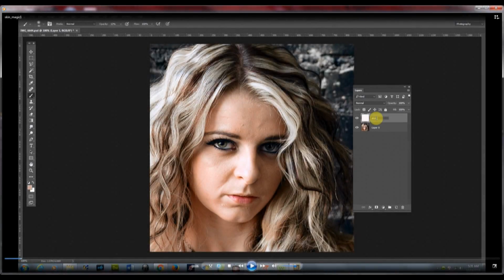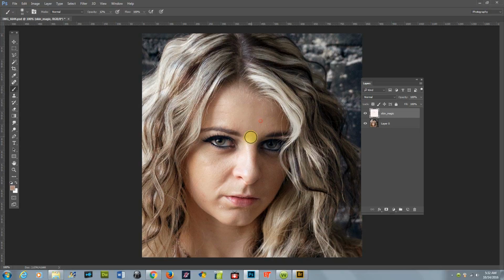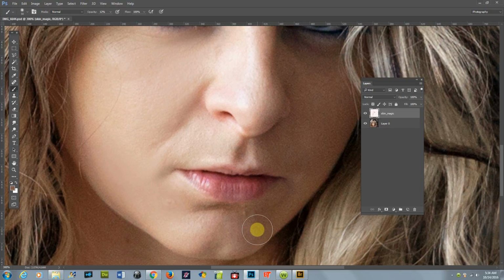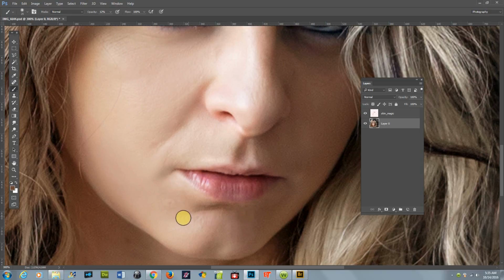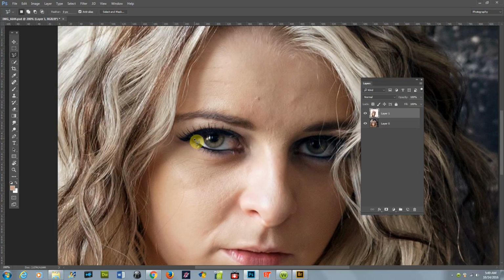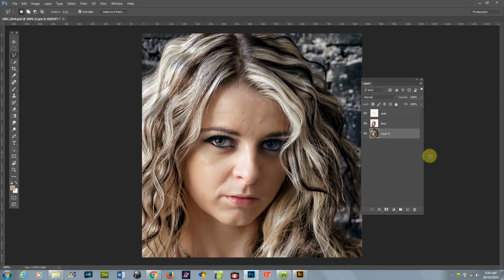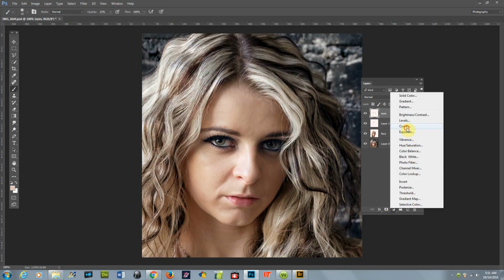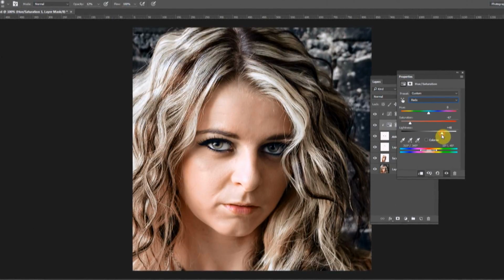"Easy" skin fix in Photoshop